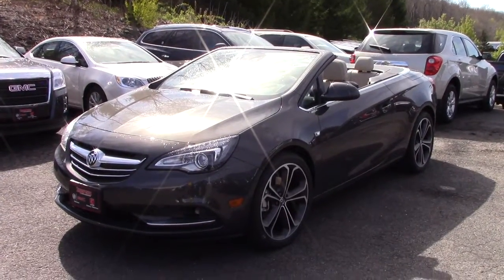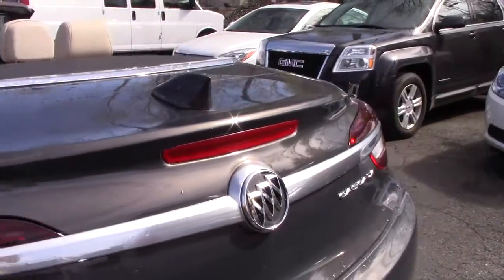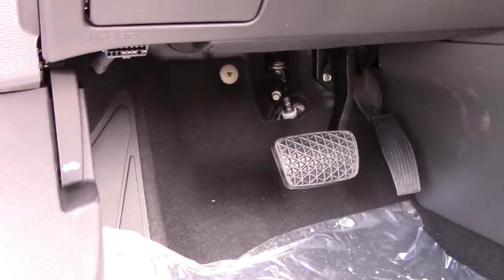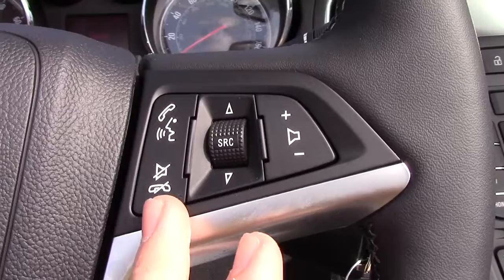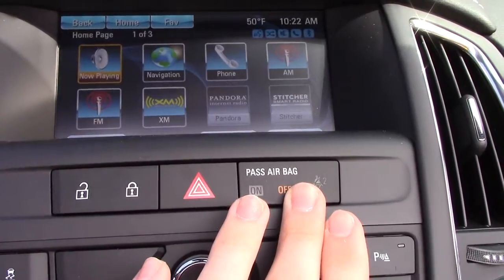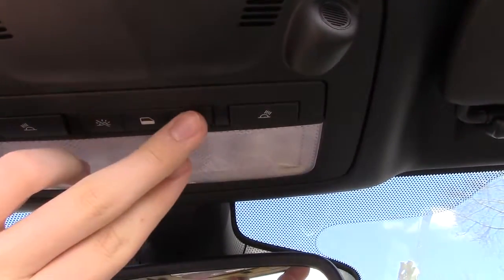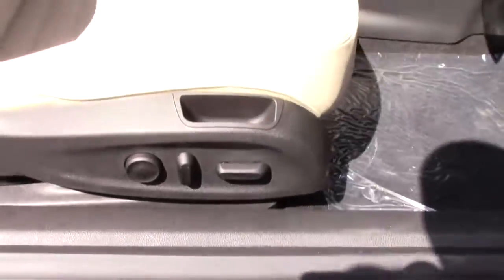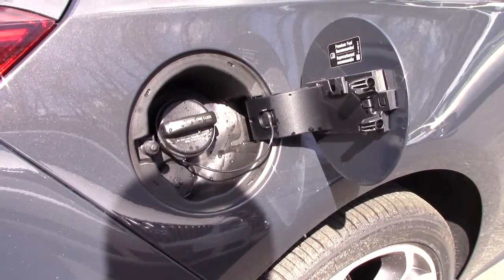2016 Buick Cascada Premium: In Depth Tour and Start Up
This video is about the 2016 Buick Cascada in the Premium trim level .  In this video we will discuss all the features of this car, and more.  As always, if you have any questions or comments about this car please feel free to let me know!  Thanks a lot for watching and remember to subscribe, for future in depth tours, to N&T Auto Reviews, where our motto is, join us for future reviews, it'll be worth your while!